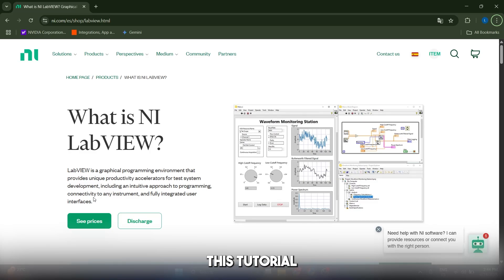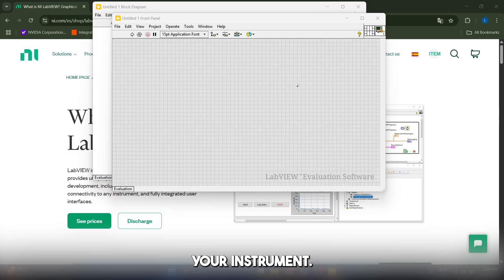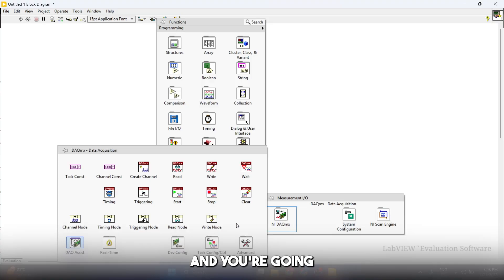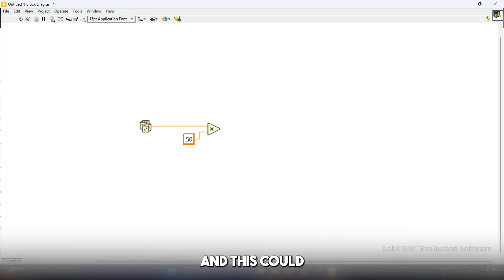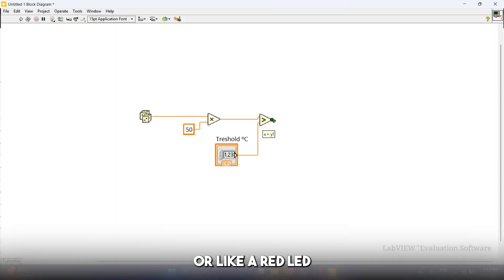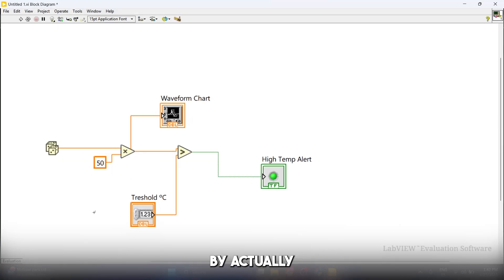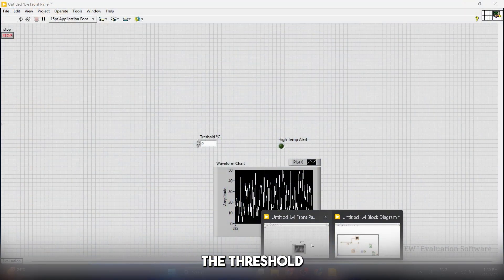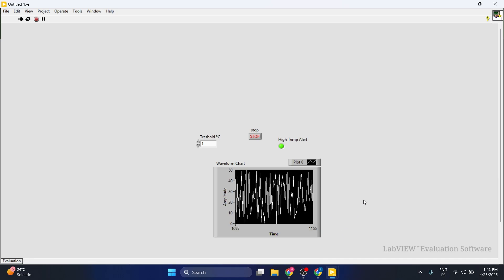Labview Tutorial for Beginners (2026)